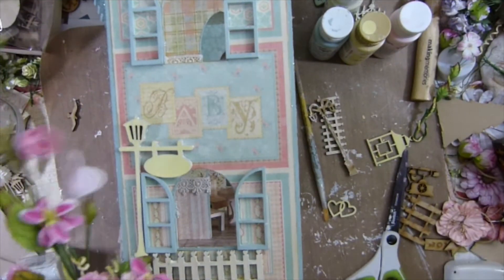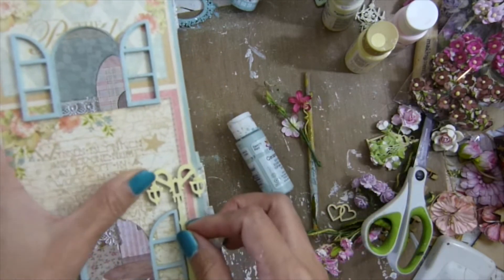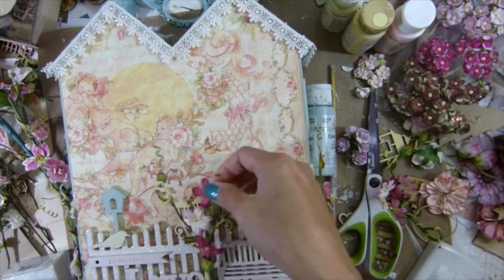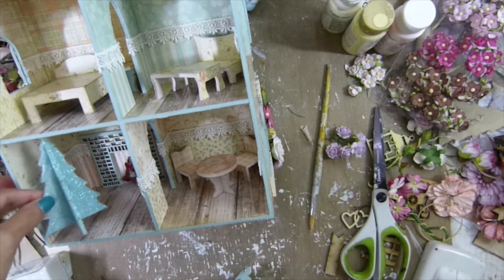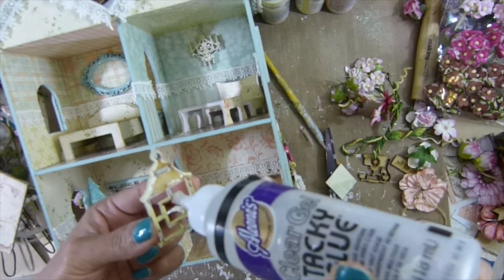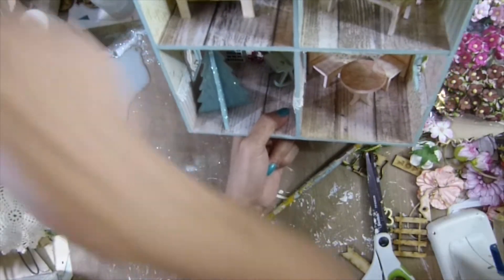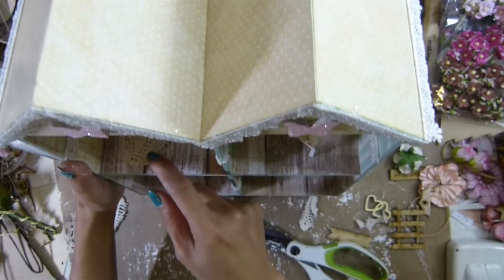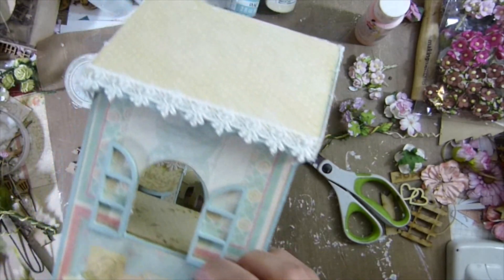Altered twins 2 story house part 9 (Final part!)